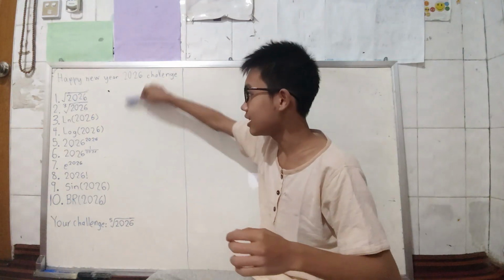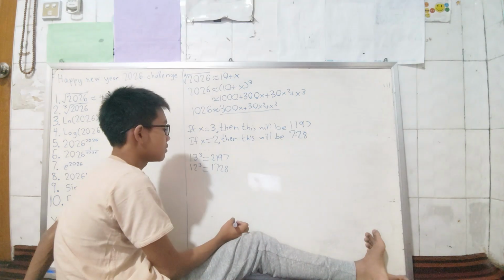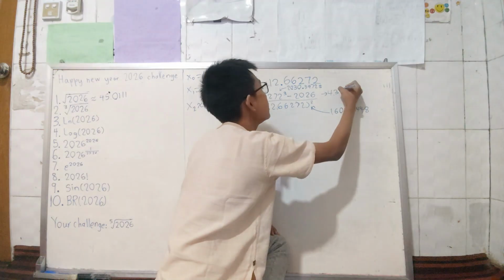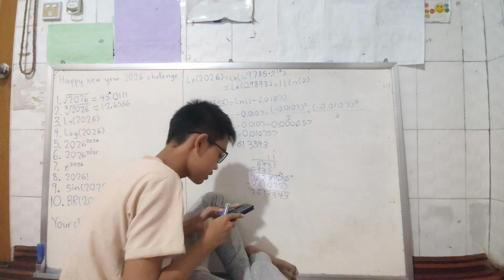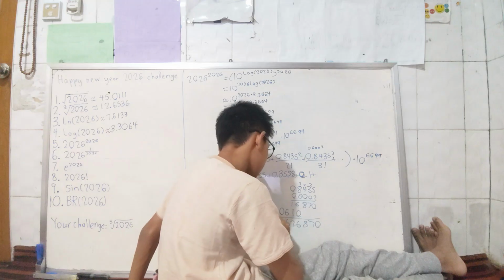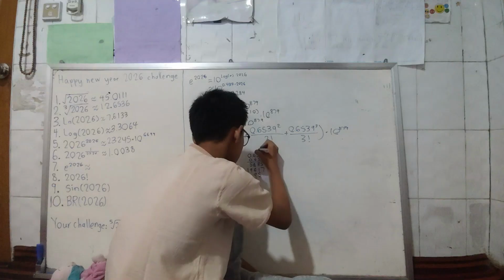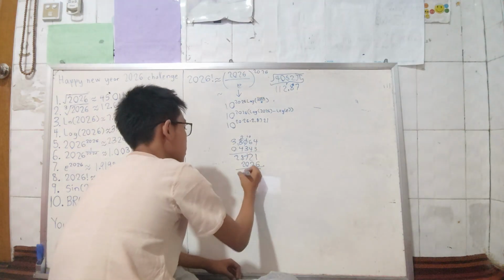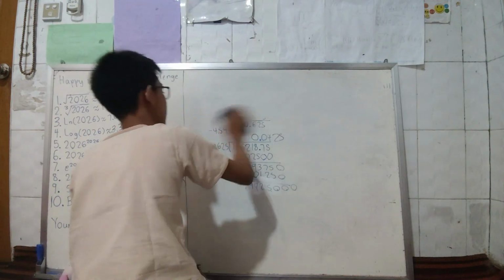New Year 2026 challenge — computing 9 functions by hand! (Sorry I uploaded it very late)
Azm_Tetsuya calculates 10 functions to celebrate the new year 2026! He intends to manually calculate 10 functions, but since one is a Trigonometric function, he is not sure which one should he compute.

Comment on which one of them do you want him to compute the sine function in the next video — radians, degrees, or gradians?

Comment on which function do you want him to calculate next!